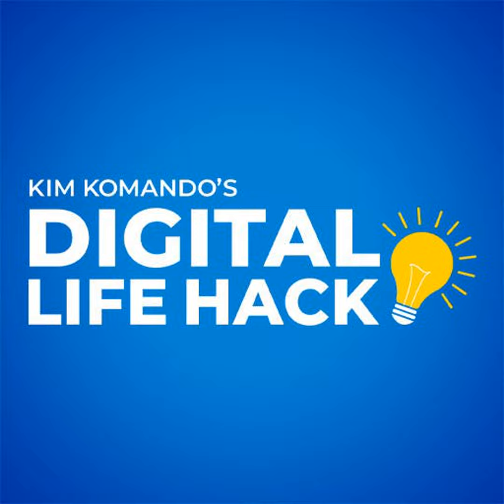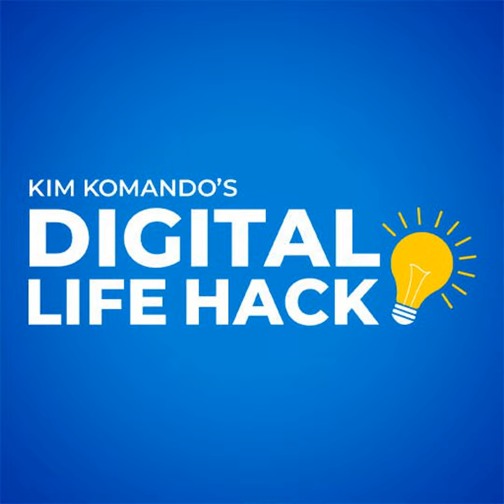Digital Life Hack: Secret Facebook setting to hide past posts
Are you still using Facebook? Listen now for an important privacy setting you need to check.